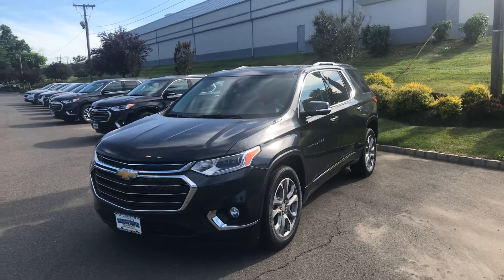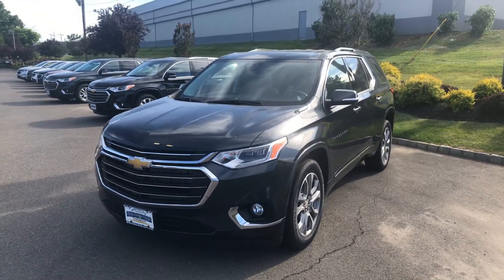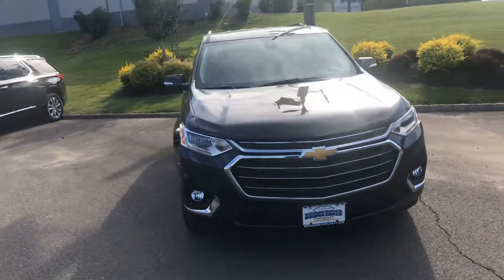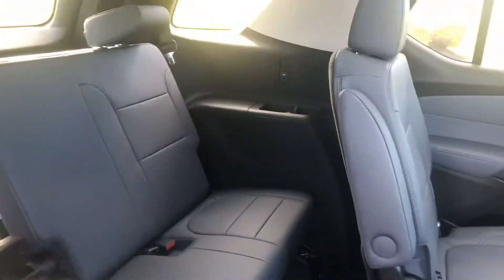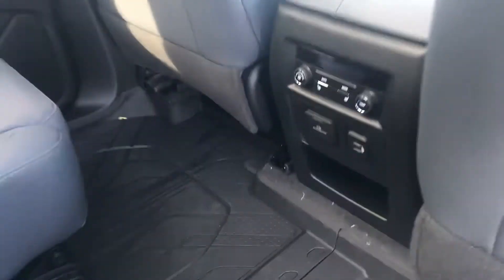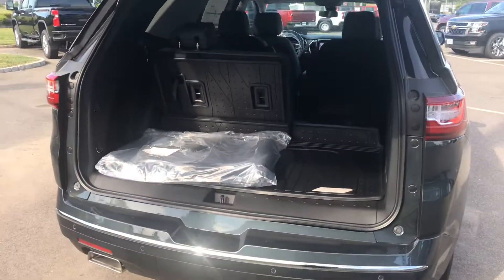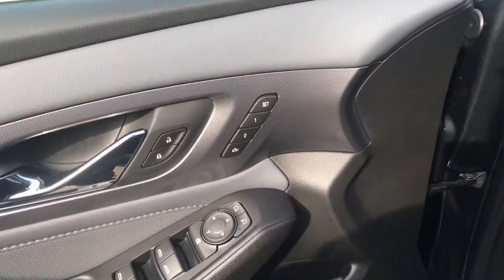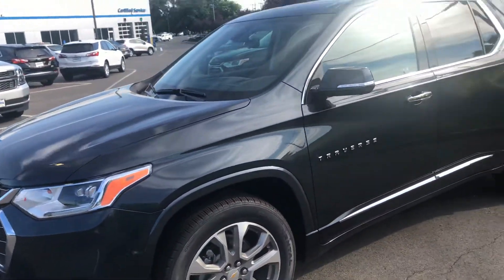2020 Chevy traverse currently available at Bridgewater Chevy